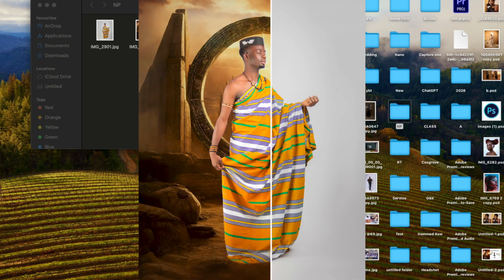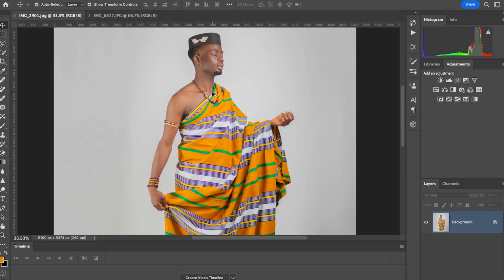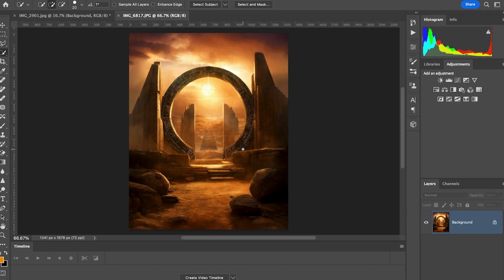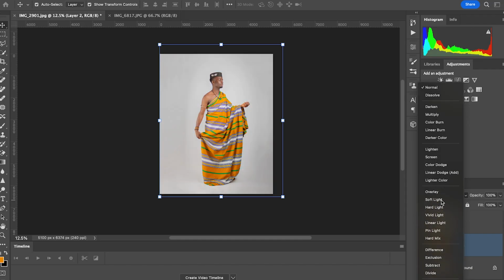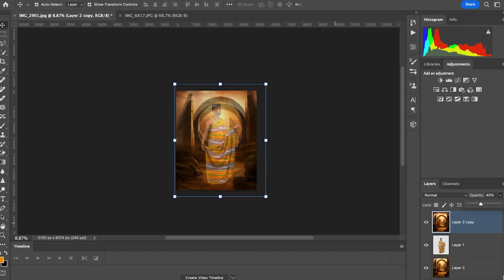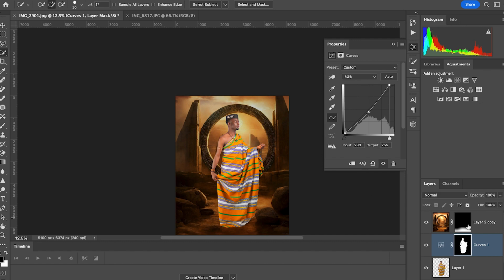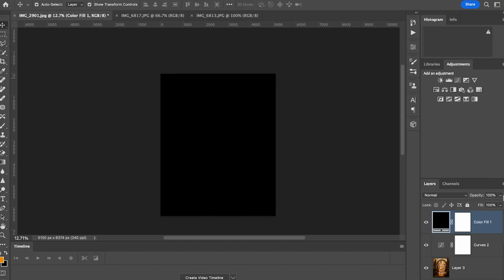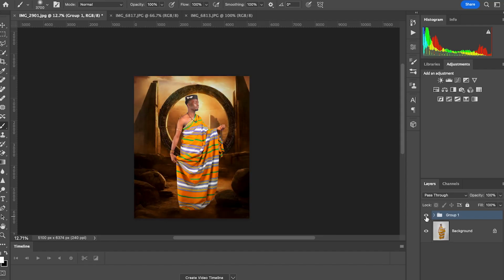Advanced Image Manipulation | Photoshop 2026 | (Step-by-Step Guide) photoshop tutorial #2026#seo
Learn how to transform any background into a clean, professional scene using Photoshop in 2026.

In this step-by-step tutorial, I’ll show you how to take an ordinary photo and turn it into a polished, studio-quality image using simple but powerful techniques. Whether you're editing portraits, product shots, or social media images, this workflow will help you achieve professional results fast.

💡 In this video, you’ll learn:
• How to remove and replace backgrounds seamlessly
• Lighting and color matching for realistic edits
• Blending techniques for a natural look
• How to create a professional finish in minutes

This tutorial is perfect for photographers, content creators, and beginners looking to improve their Photoshop skills without complicated tools.